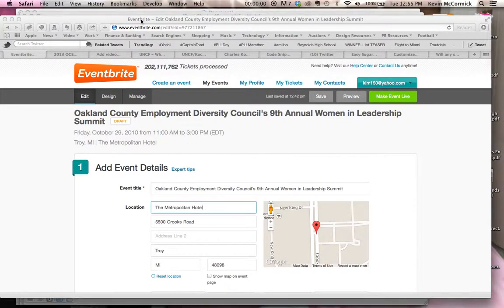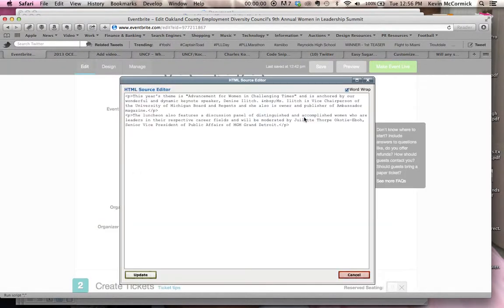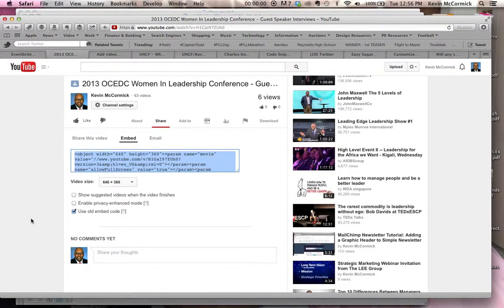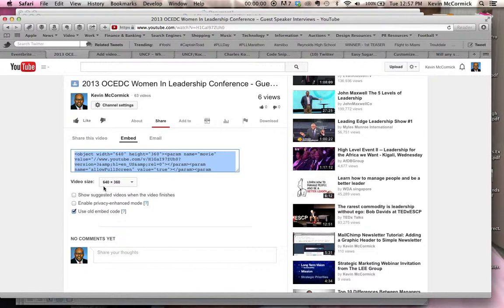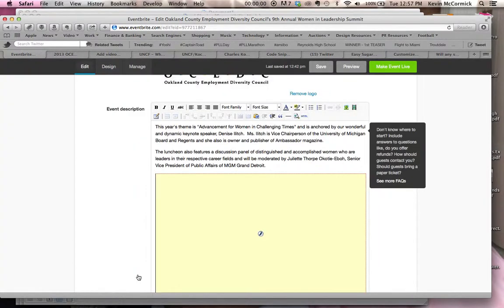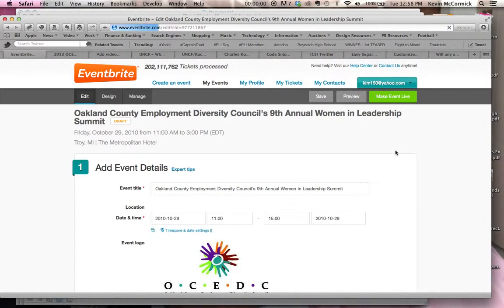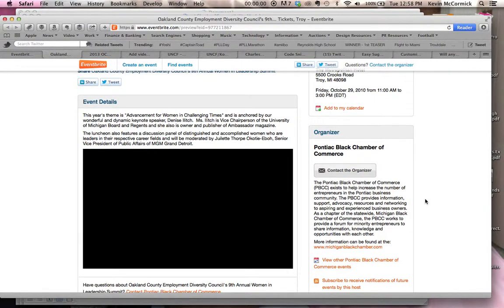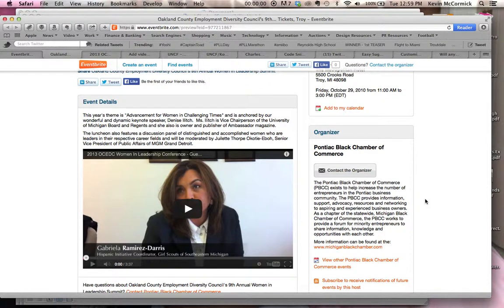Embedding Video into Eventbrite Invitations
This video shows how to embed videos into Eventbrite invitations.

Video is a very powerful marketing tool, and adding a video into your Eventbrite invitation could increase your response rate, and certainly make you stand out from the crowd of thousands of Eventbrite invitations that are created daily.

This simple process will show you how to embed video into your invitations!